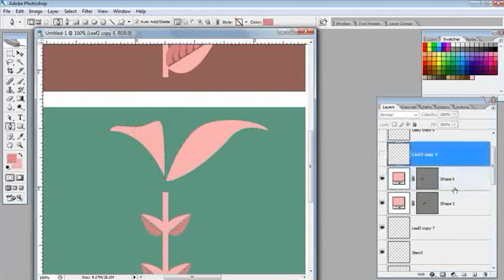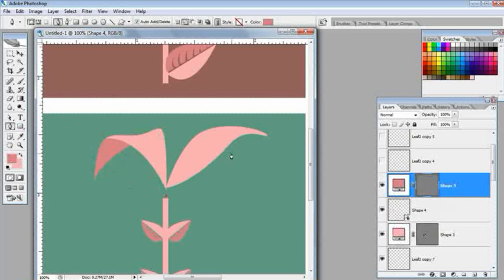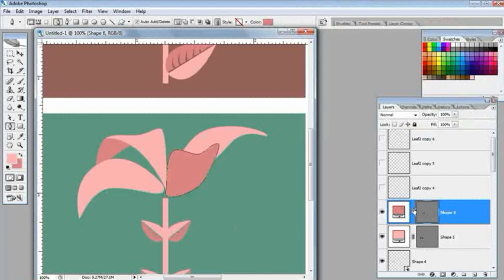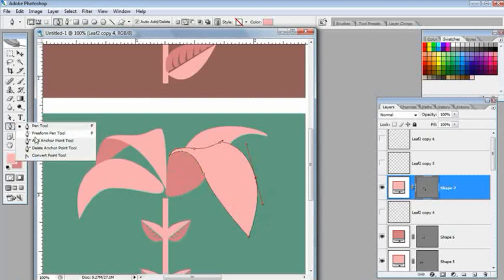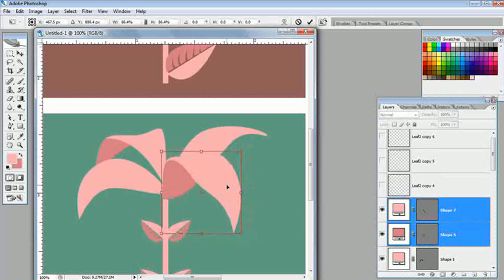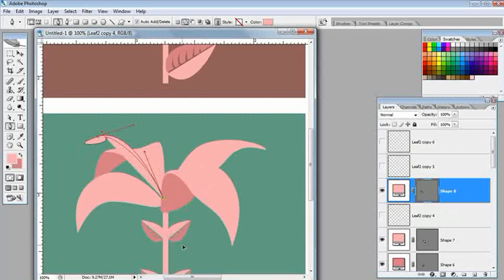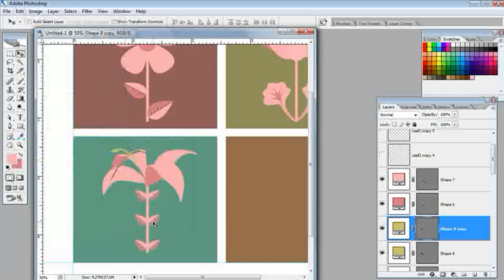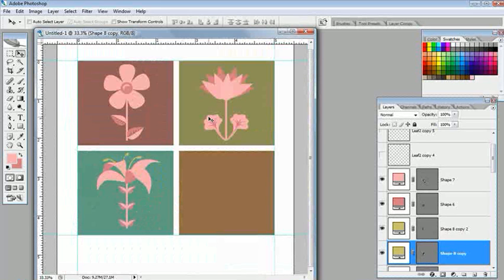Flower Greeting Card design using photoshop PART-7